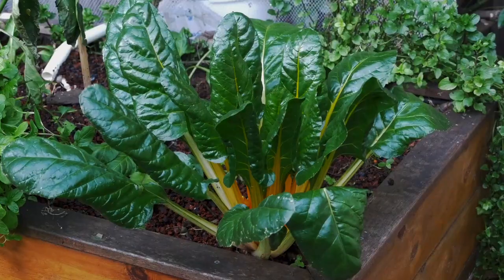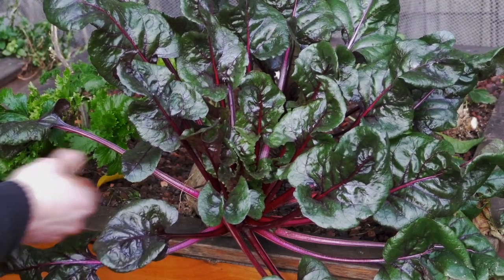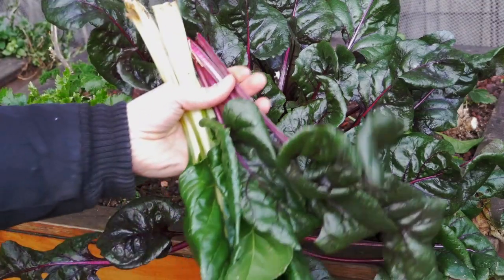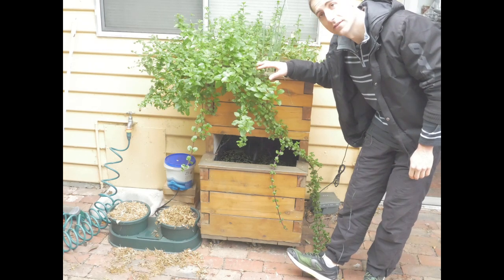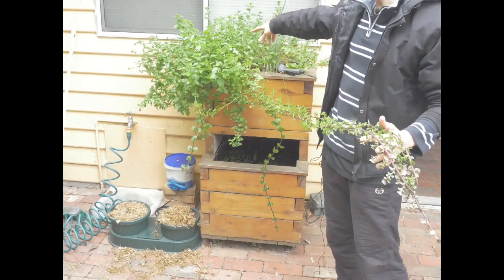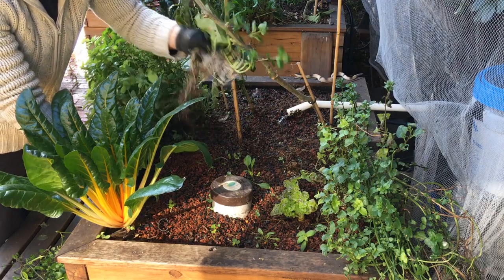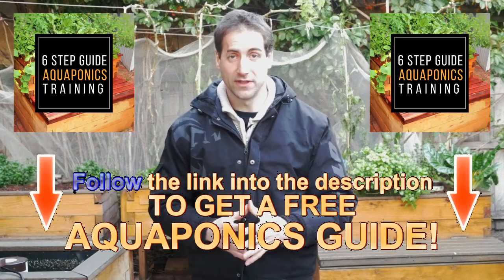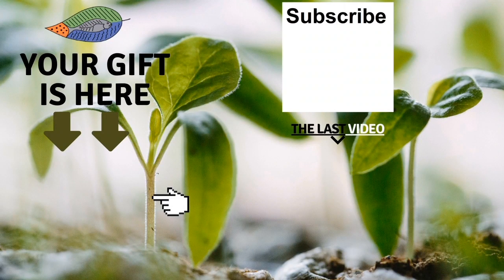A special technique to harvest veggies in aquaponics...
Receive your welcoming gifts now here:
1. The magical 6 STEP process to Build Your Own Aquaponics setup!

2. Aquaponics Manual Excerpt “THE ART OF AQUAPONICS”!

3. The Secret Video to keep your vegetables strong, green and healthy!

Video description
Special veggies harvest technique in aquaponics

Hello sustainable growers! Today I would like to show you a good trick to harvest your crop without losing the whole plant. In agriculture the plants such as lettuce are picked when they reach their “adult size”. In aquaponics we have access to our garden whenever we want so we can allow ourselves a special veggies harvest technique… Leafy plants such as spinach, lettuce, silver-beet, cabbage… are constantly growing new leaves from the centre while the old leaves on the side are slowly wilting. As we grow our plants in our backyard we can easily harvest the oldest leaves every day before they wilt and preserve the young leaves. This technique allows you to extend the life of your plants and therefore to significantly increase the production per plant. It will decrease the need of planting new seedlings and ensure a continuous sustainable production. By picking the oldest leaves you make your whole system more self-sufficient.
Some other plants such as meant are more “Invasive” and will colonize your whole growbed if you use this same technique. For the strong invasive plants you will have to harvest the whole plant with the roots and leave only a very small part. You want to manage those and avoid them to take over the other species.
Apply the most adapted technique in function of the particularity of the species you are growing 

1. Online Aquaponics Training Course The Ultimate Training!

2. Our Digital Aquaponics Manual “THE ART OF AQUAPONICS”!

1. Our Website “Melbourne Aquaponics